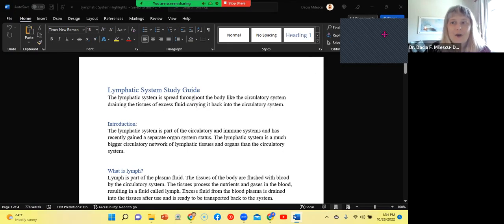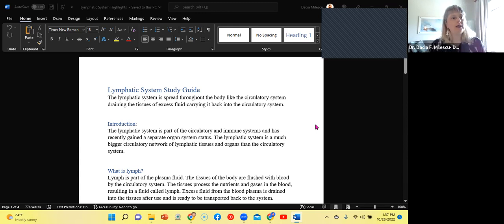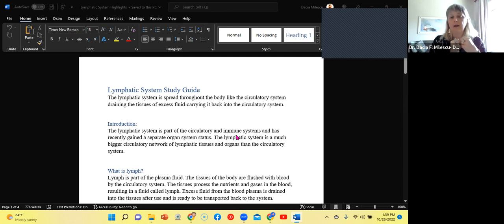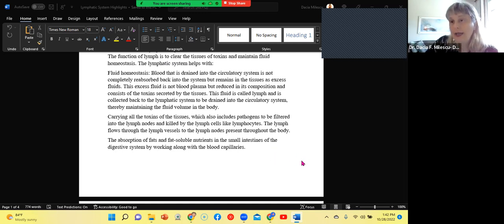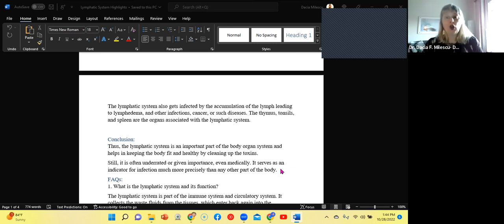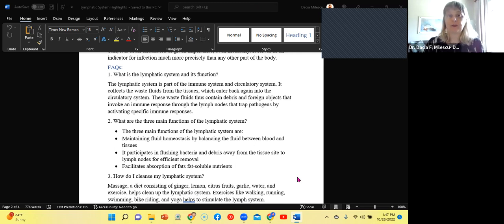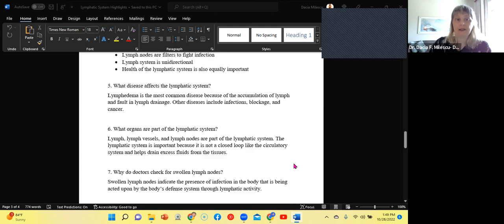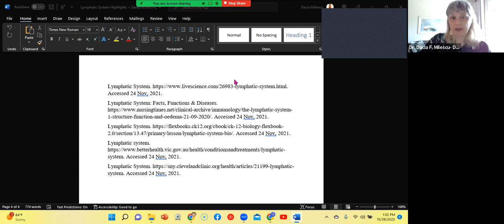Lymphatic System Lecture Review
Overview of Lymphatic System